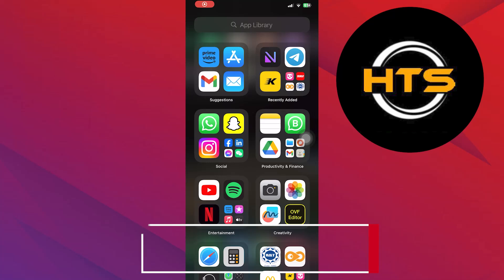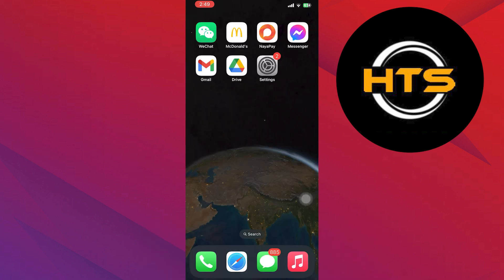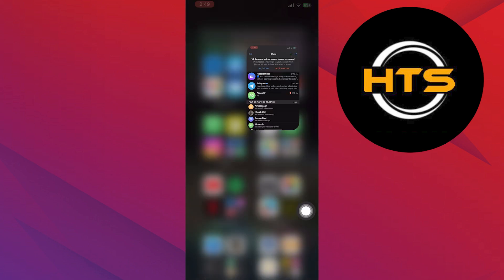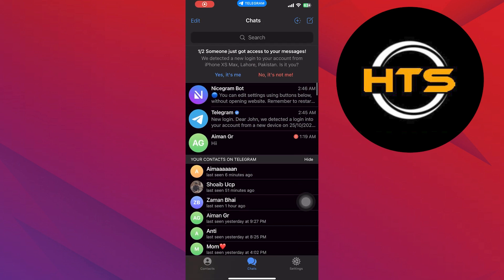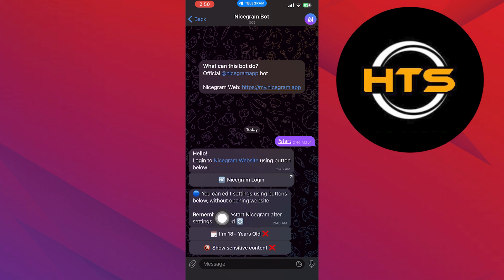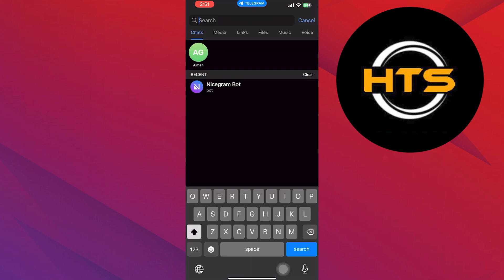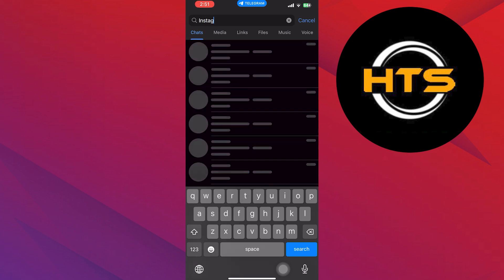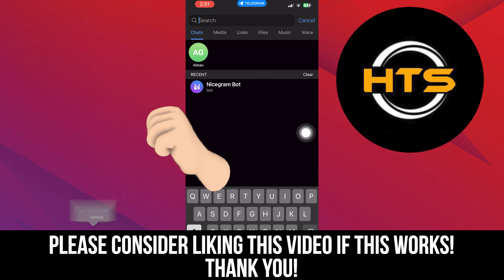How To Unblock Telegram Channels On iPhone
Hey everyone! Welcome to this how to unlock channel in telegram video tutorial.

If you want to know how to unblock telegram blocked channels iOS, how to unblock channel telegram and how to unblock channel telegram iOS, this video is for you.

In this video, we will show you how to unblock telegram channel iPhone and how to unblock a channel on telegram.

The steps on how to unblock telegram blocked channels iPhone and how to unblock channel telegram iOS is easy.

After watching this video, you will find out how to unlock all channels in telegram and how to unblock all telegram channel.